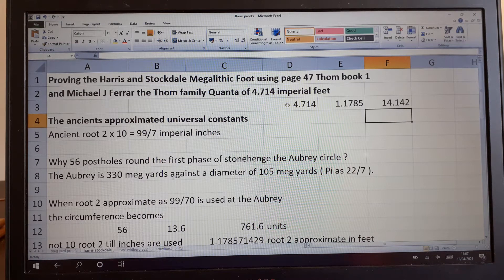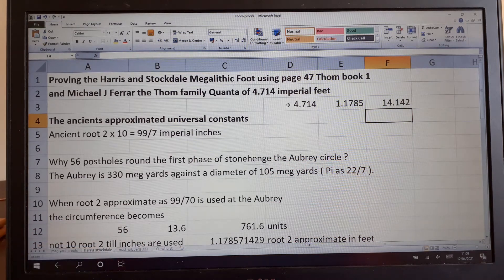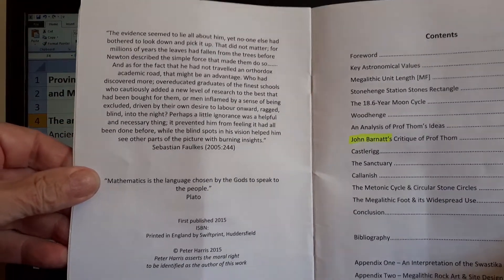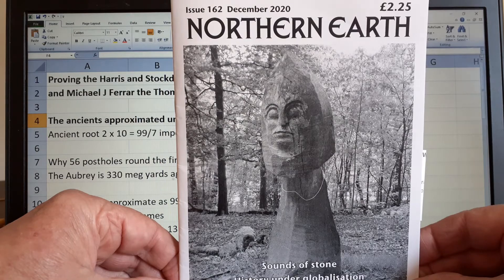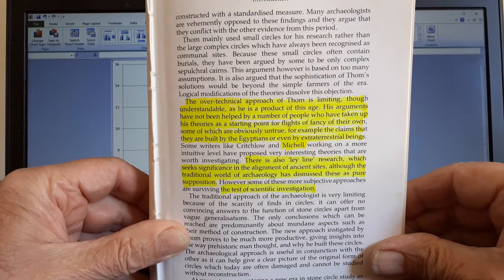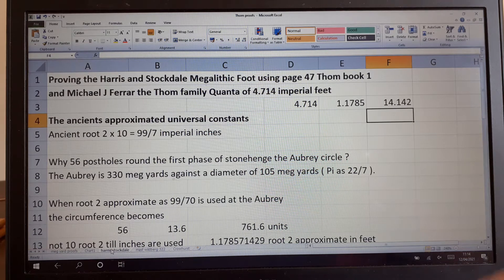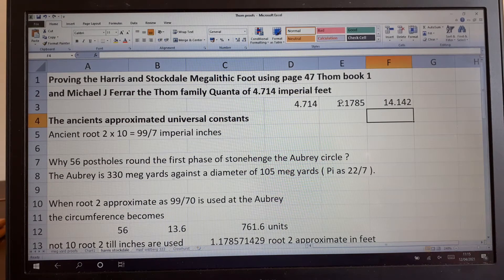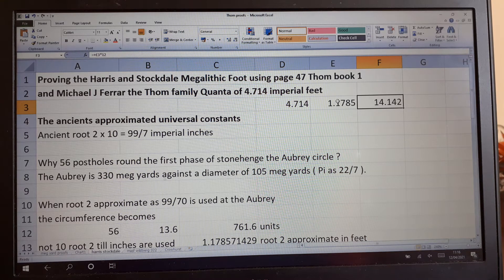2. Proving Thom's Megalithic Yard 2.72 imperial feet using the work of Harris Stockdale and Ferrar.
There are 56 postholes around the Stonehenge Aubrey circle and it can be used as an eclipse prediction device( 'On Stonehenge' written by Professor Sir Fred Hoyle published by Heinemann educational books London,1977 . Are they there because the megalithic designers were working Thom's megalithic yard with 10 root 2 approximate?

Second presentation in a planned series.